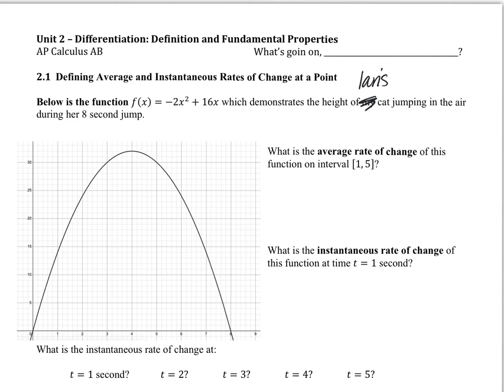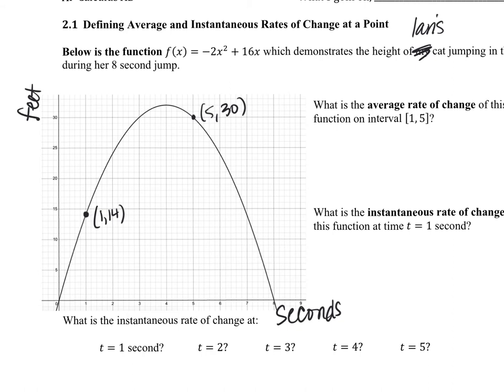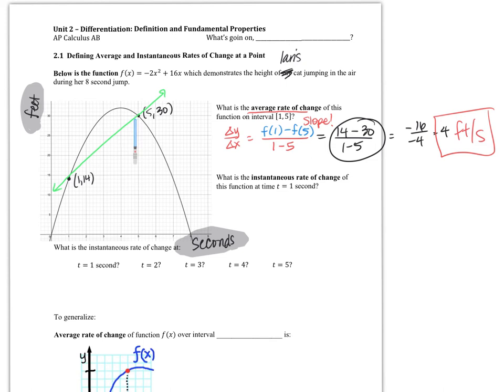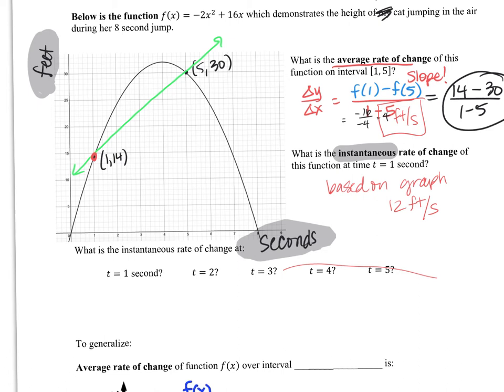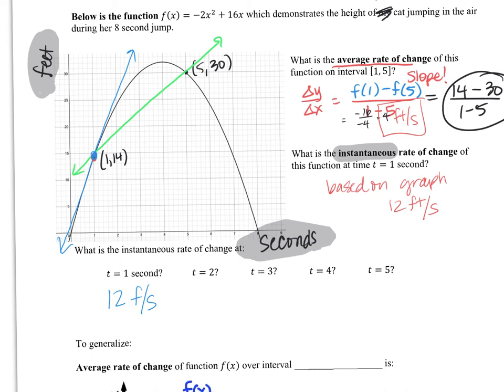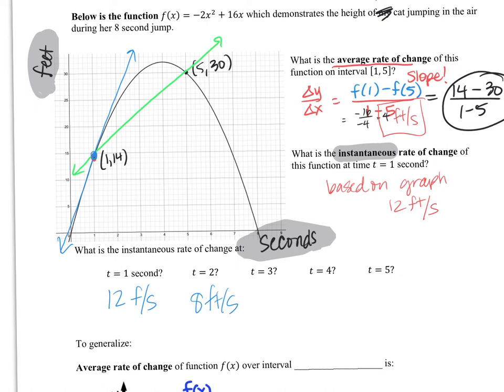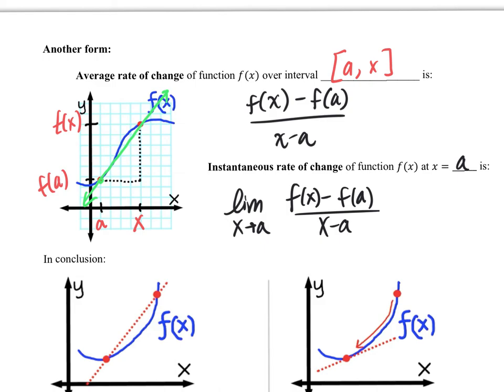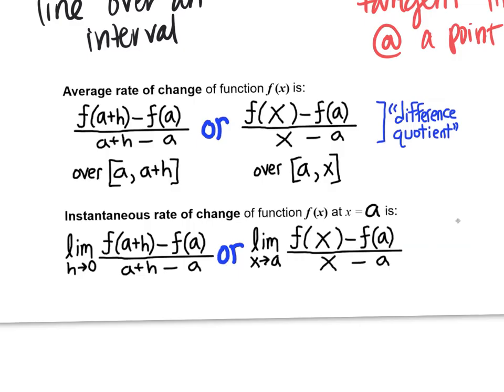Whiteboard 80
00:00 Slide 1
09:13 Slide 2